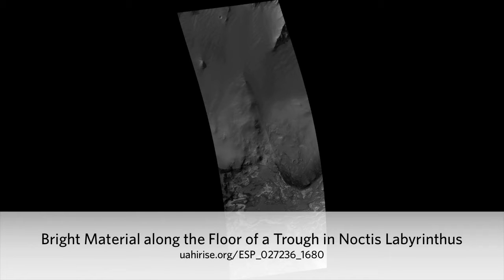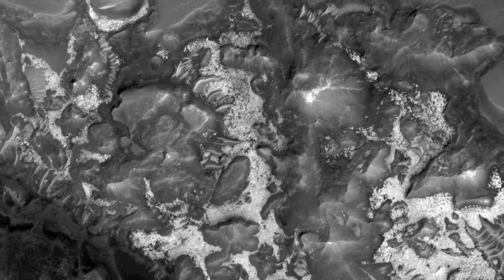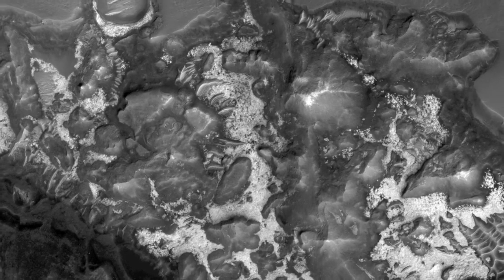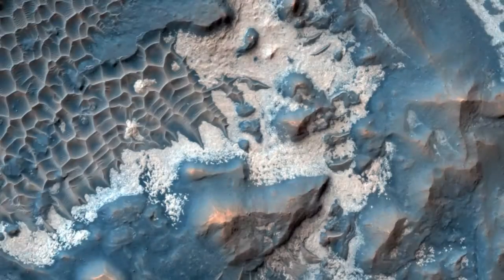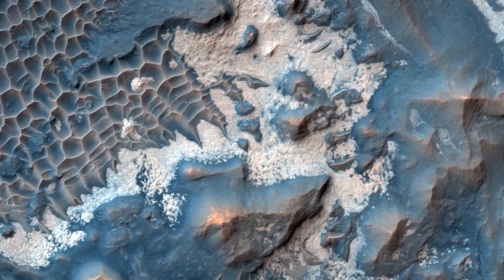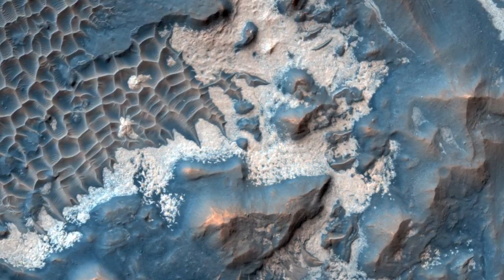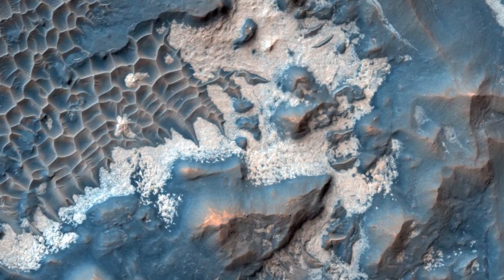Bright Material along the Floor of a Trough in Noctis Labyrinthus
Many of the troughs (or, rounded depressions) of Noctis Labyrinthus contain bright, sometimes layered, materials. Noctis Labyrinthus is located on the far western end of the large canyon system Valles Marineris. To the west lie the volcanoes of Tharsis. (Enhanced color images are 1 km across. Audio by Tre Gibbs.)